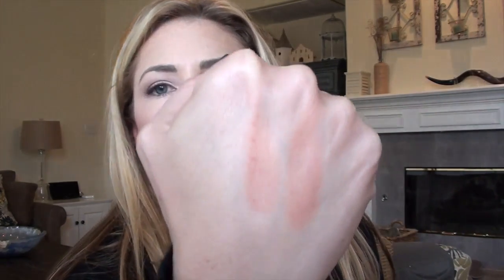Throw Back Thursday #2-Nov. 2010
Products mentioned:
Hard Candy lipstick in Fire Alarm and Perfect 10

What I'm wearing:
Cover Girl trio in Shimmering Sands on eyes
Nails: Zoya Cassedy